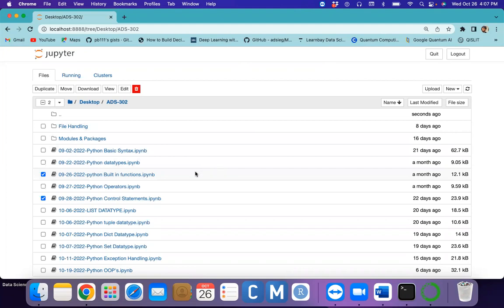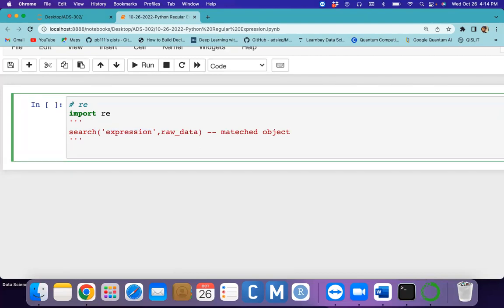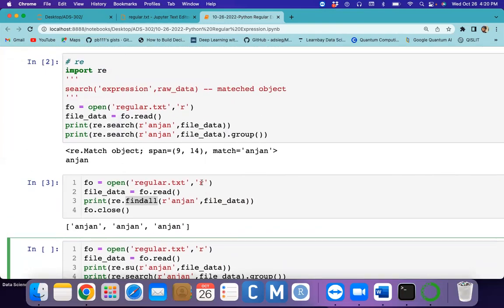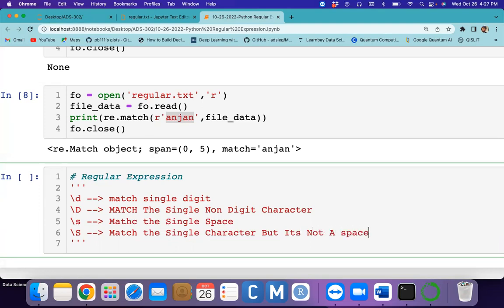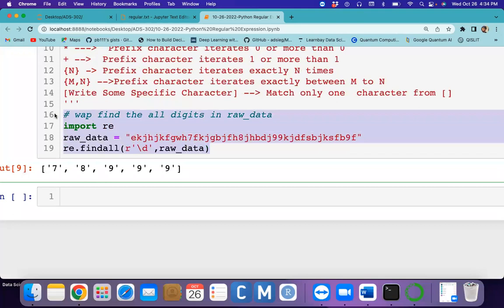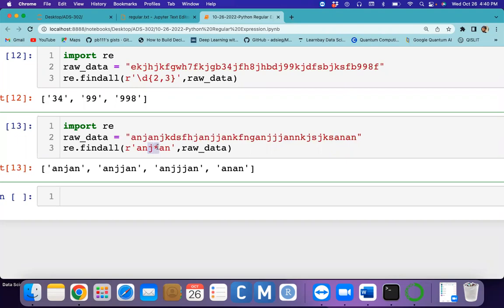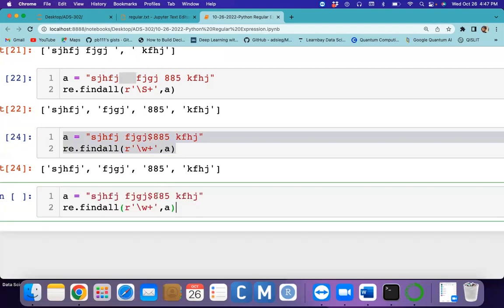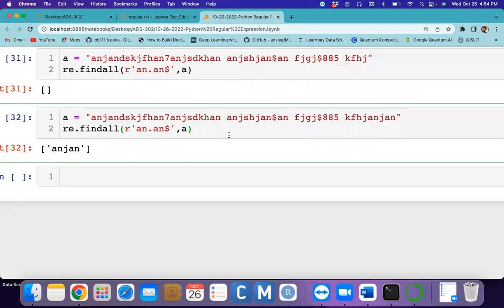Python Regular Expressions (RegEx) Explained | Search, Match, and Replace Made Easy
Want to extract patterns from text using Python?
This video is your beginner-friendly guide to Regular Expressions (RegEx) in Python — a powerful tool for searching, matching, and manipulating text data.

In this tutorial, you’ll learn:

What are regular expressions and why they’re useful

Using the re module in Python

Common functions: search(), match(), findall(), sub()

Special characters and pattern syntax

Practical use cases like email validation, word filtering, and data cleaning

Perfect for Python beginners, data analysts, and developers working with text.